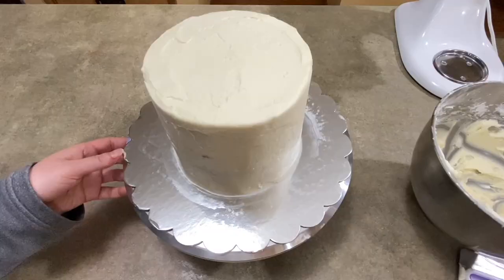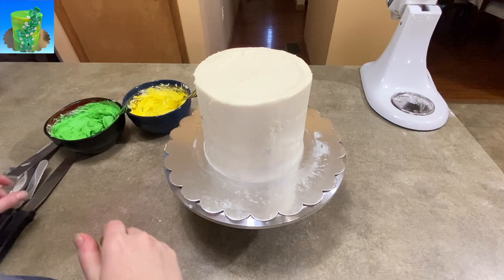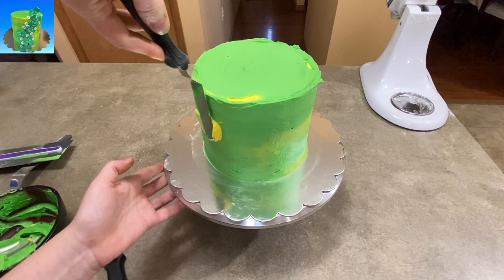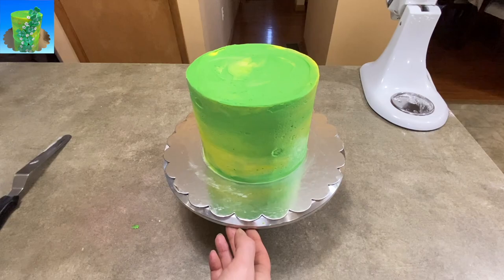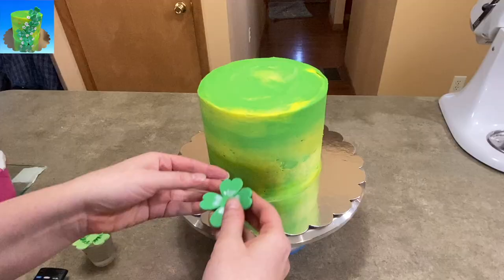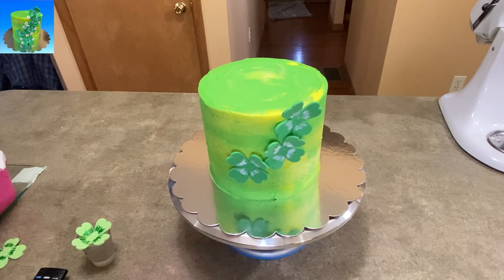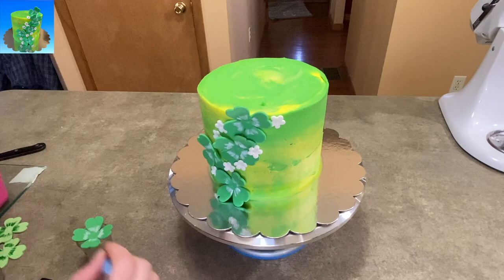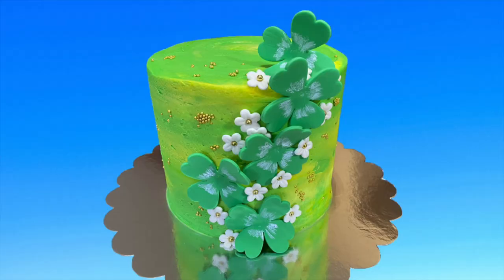Simple St. Patrick's Day Cake Tutorial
🍥 Follow along and see a very easy way to make a pretty St. Patrick's Day Cake.  If you can ice a cake, you can make this cake, too.